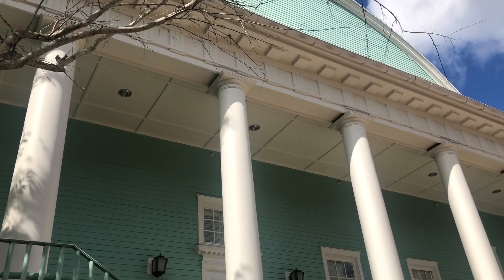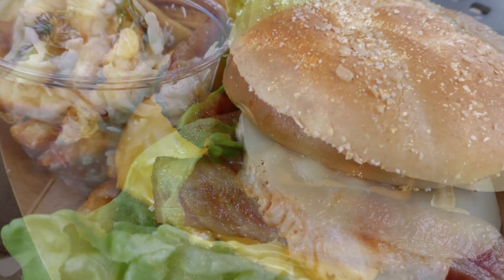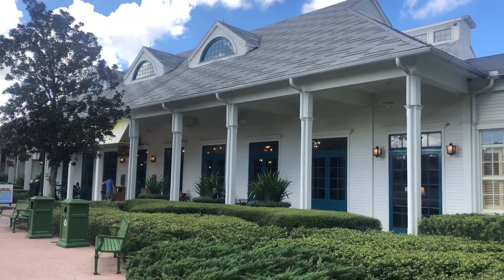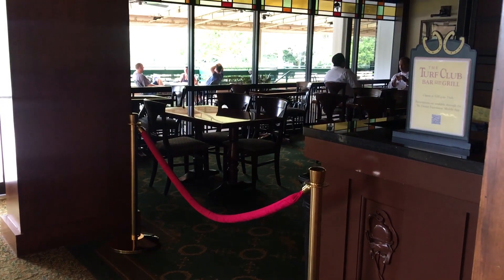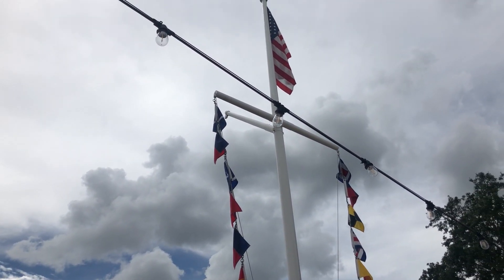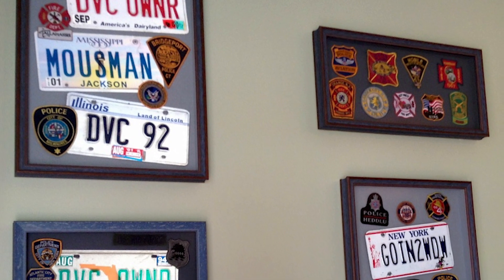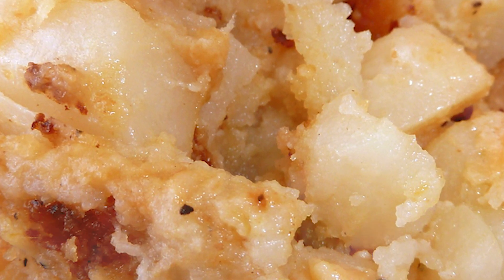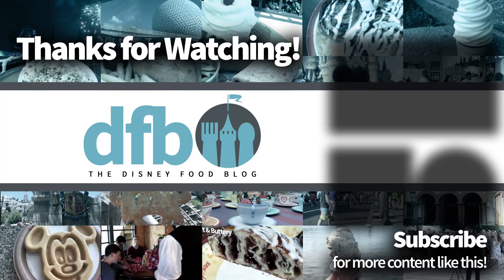Disney World Food Tour: EVERYTHING To Eat At Saratoga Springs and Old Key West Resorts!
We're taking you on a delicious food tour of every dining location at Disney World's Saratoga Springs Resort and Old Key West Resort! Get ready for a few hidden gems!